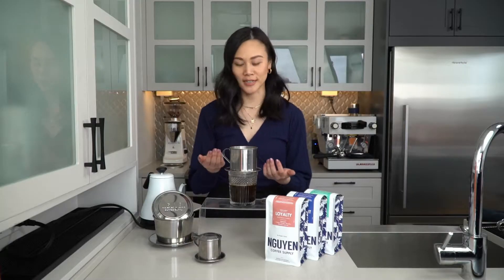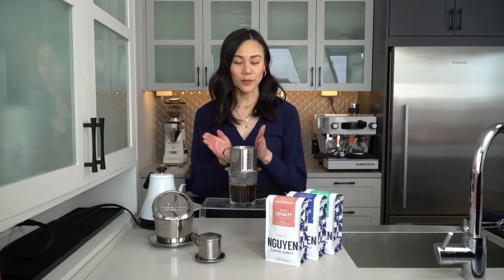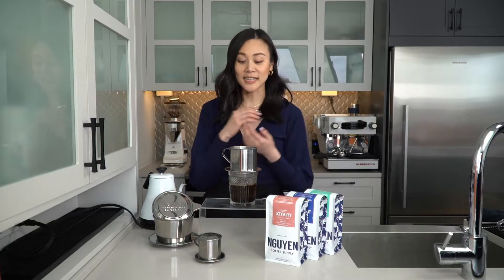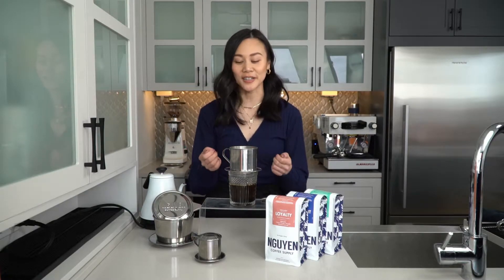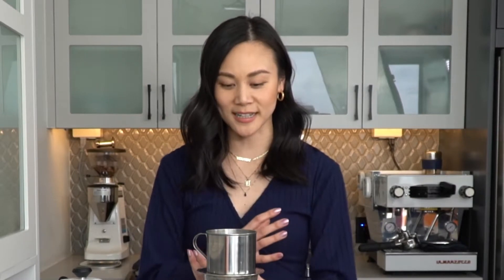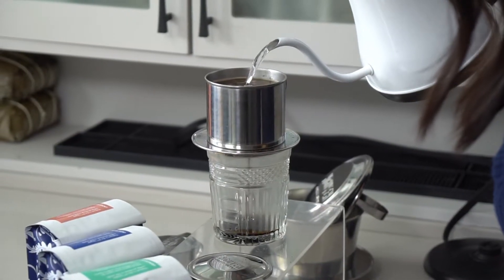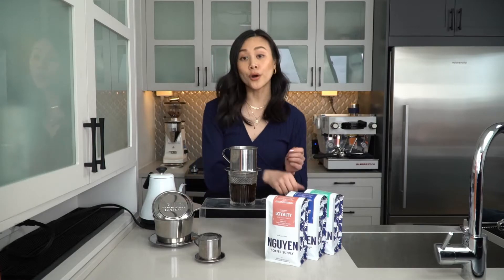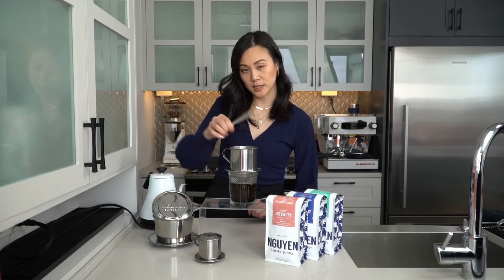Troubleshooting the Gravity Press in a Phin Filter | Ultimate Guide to Vietnamese Coffee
What happens when the gravity press flips to the side while brewing coffee? Don't worry, it's normal and happens! Here's our solution to your fresh coffee blooming.